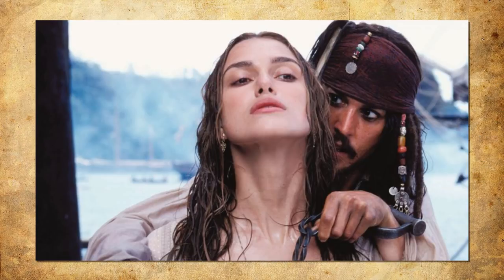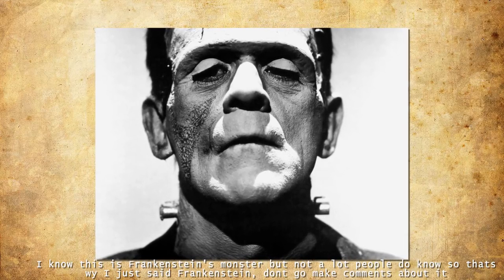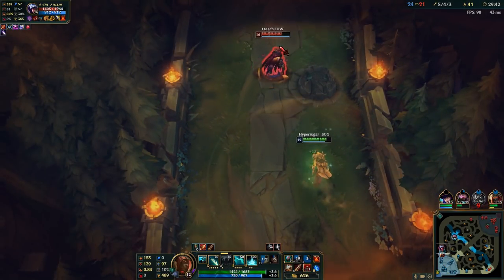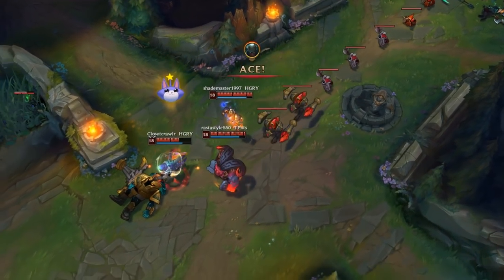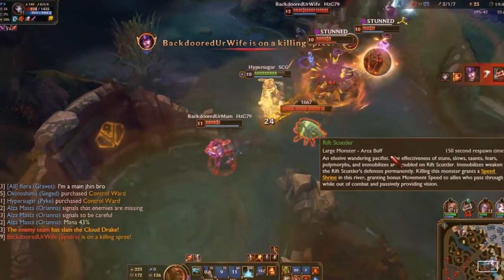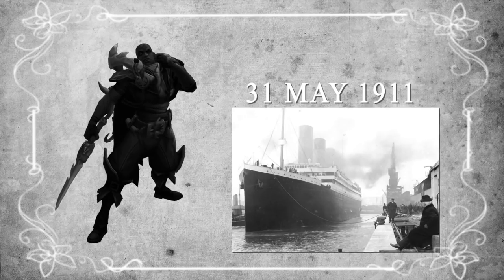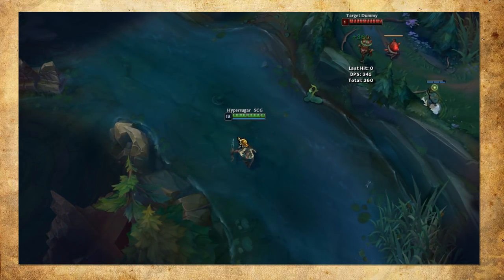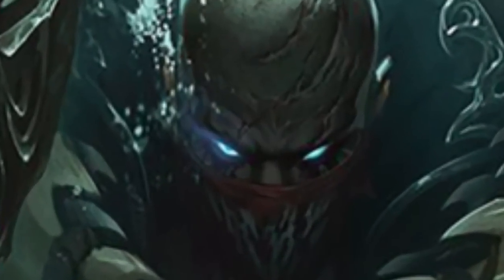The Only PYKE Guide You'll Ever Need [League of Legends]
Pyke. League of Legends' famous assassin support has finally arrived. Figure out on how to play this killstealing Support and dominate the botlane with this guide! From tank to assassin, I got you covered!

More Hypersugar?